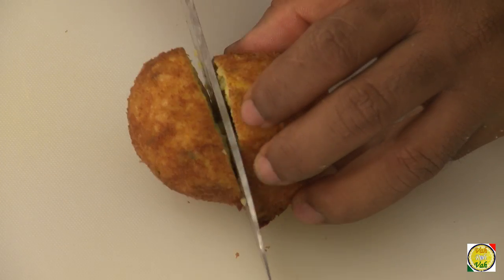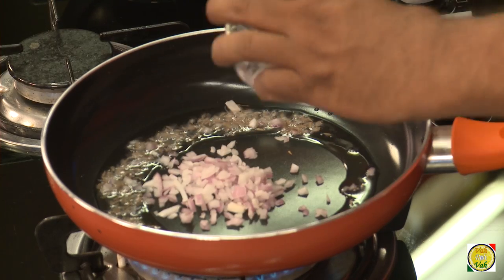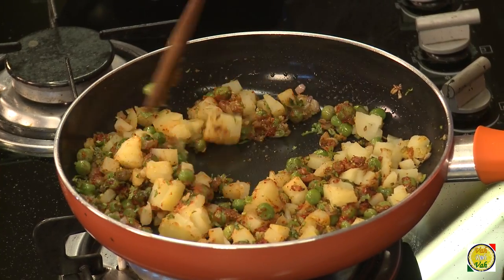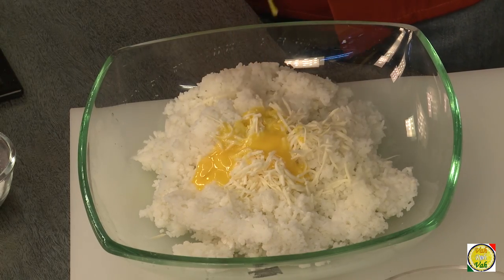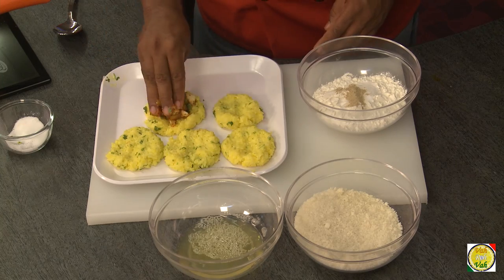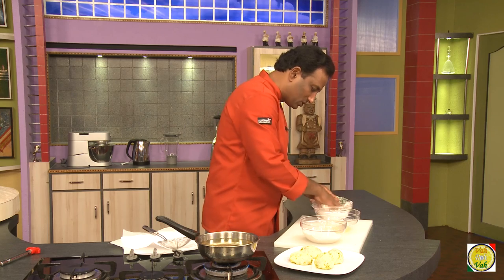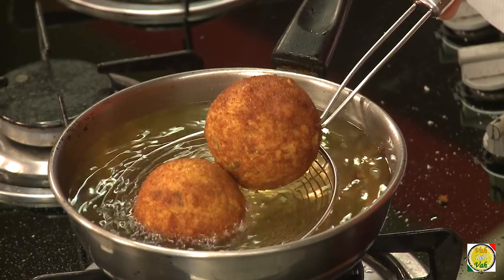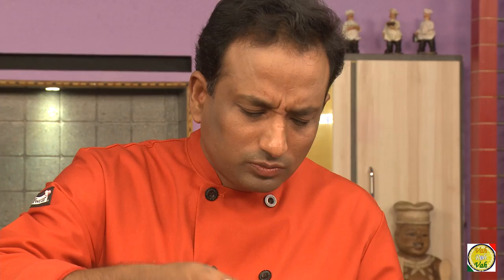Masala Rice Balls - Arancini di Riso Recipe - By VahChef @ VahRehVah.com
crispy fried rice balls filled with potato masala mixture which we make for our samosas and deep fried can served sweet or mint chatney

Ingredients:
Coriander 1 Tablespoons
Red chili powder 2 Teaspoons
Green Chilies .5 Teaspoons
Paneer 1 Cup
Peas .5 Cup
Ginger garlic paste 1 Teaspoons
Onion 1 Numbers
Cumin seeds 1 Teaspoons
Oil 250 ml
Eggs 1 Numbers
Maida 2 Cup
Bread crumps 2 Cup

Directions:
1. Heat oil in a pan, add cumin seed, Chopped Onions, green chili, peas, potatoes, Red chili powder, coriander powder, garam masala powder, chopped coriander, cheese.

2.Take a bowl add cooked rice, grated cheese, pinch of saffron, egg yolk, chopped coriander

3. nbsp;Mix it and then divide equal portions and stuff the mixture, seal it thoroughly without oozing out the mixture.

4. Make a crumbling station using season flour, beaten egg, fresh bread crumbs, roll the dumpling in the season flour,

5. nbsp;then in beaten egg and later in fresh bread crumbs shape it into a ball or pear shape and deep fry in moderately hot oil